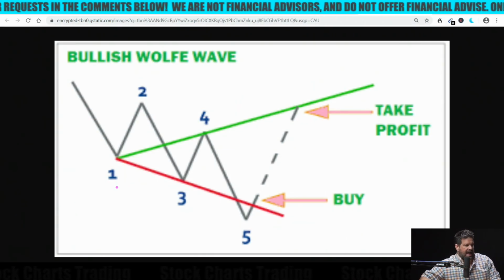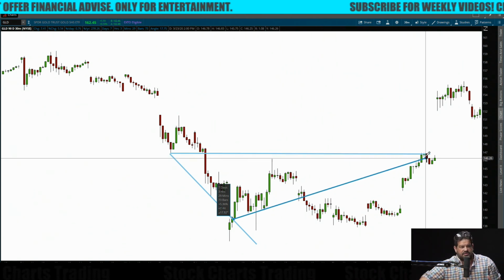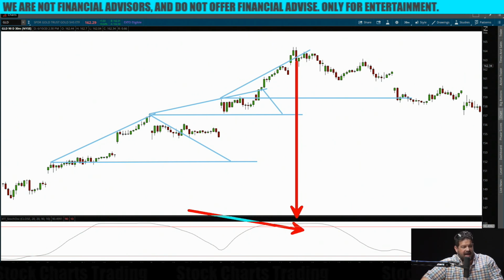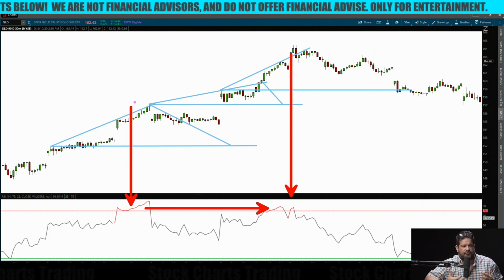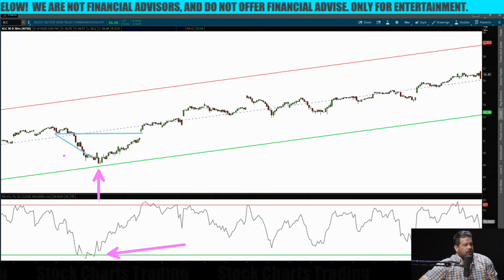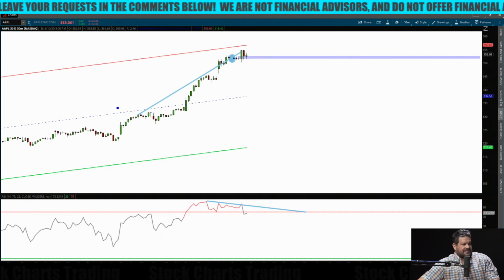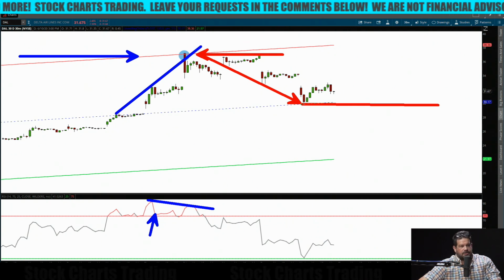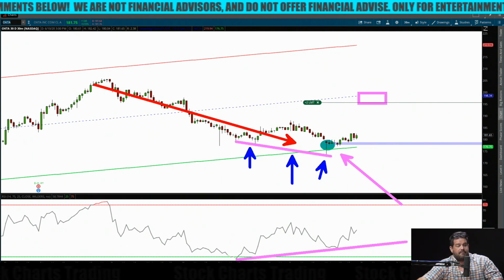Why I Hate The Wolfe Pattern - Do THIS Instead...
Trading the Wolfe Pattern could be costing you thousands of dollars. In this video Benn goes over what to watch out for, and some ways to improve your odds of a successful trade with RSI Divergence, LRC visualization, and support & resistance confirmation.

The wolfe pattern is great to have in your tool belt, but it only does you any good if you can read the signs and indicators surrounding the move, before you choose your entry point.

Be sure to check out the best automated trading patterns for ThinkOrSwim